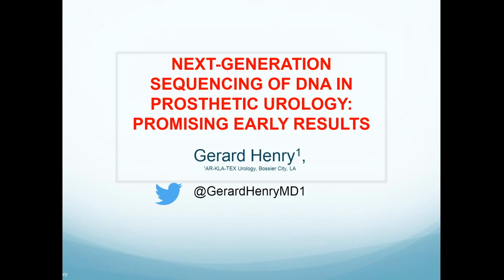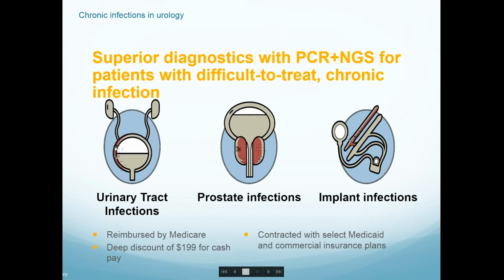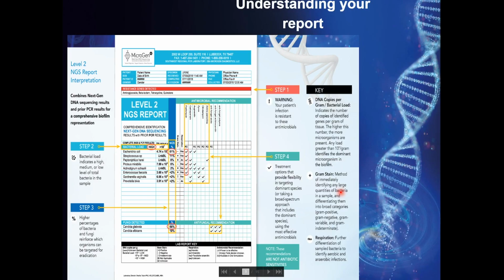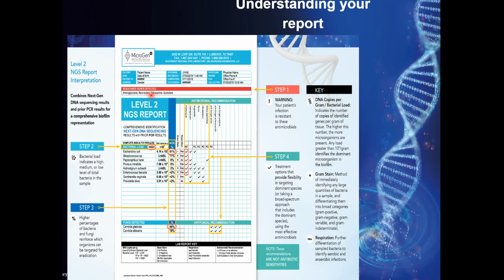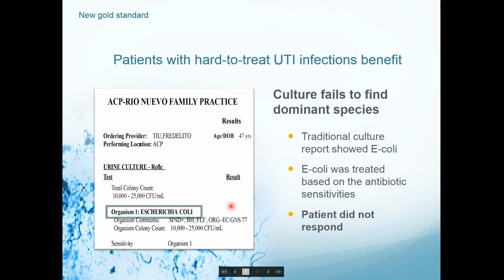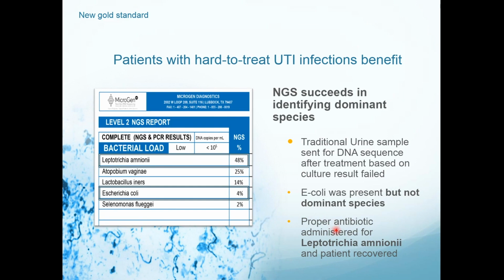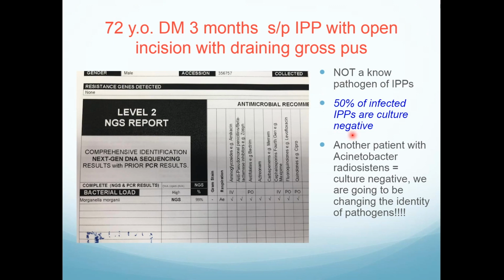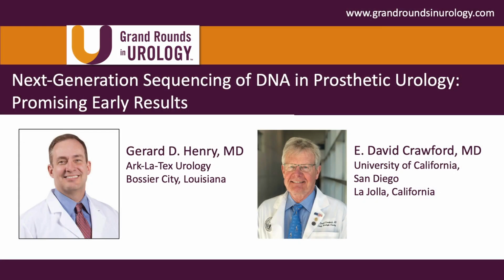Next Generation Sequencing of DNA in Prosthetic Urology: Promising Early Results (Part 1)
In part 1 of this two-part presentation, Gerard D. Henry, MD, a urologist with Ark-La-Tex Urology in Bossier City, Louisiana, discusses pathogen identification using next-generation sequencing (NGS) in a urology-based setting. He goes on to describe the utility of PCR+NGS, and details several case-studies demonstrating its superior performance compared to traditional culture. Following his presentation, Dr. Henry and E. David Crawford, MD, Editor-in-Chief of Grand Rounds in Urology, discuss the potential of next-generation sequencing.